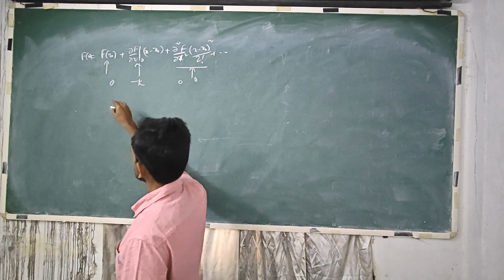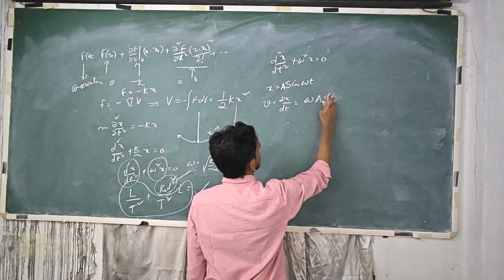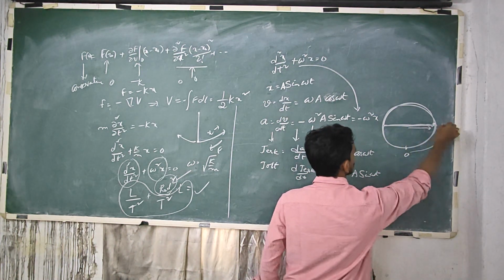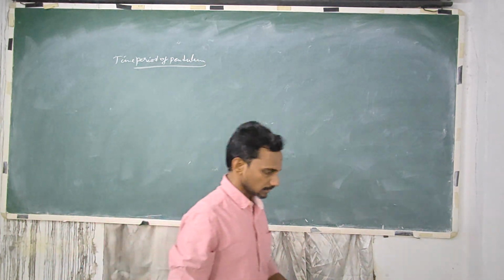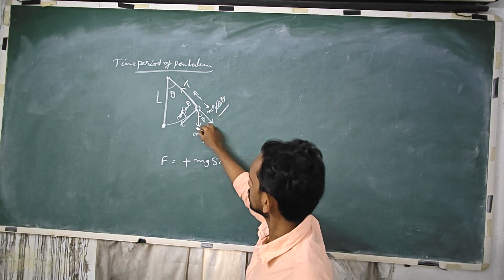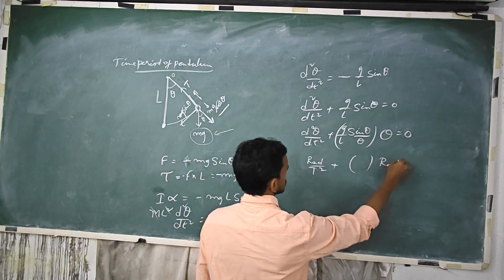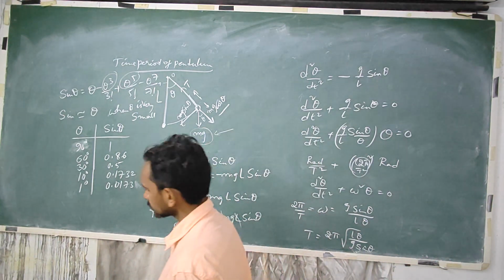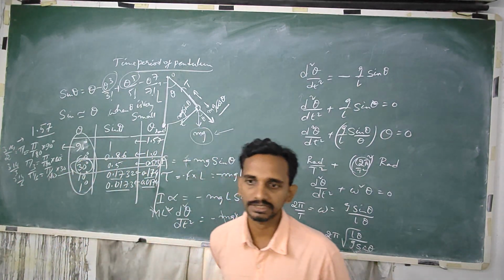General Physics -3 Simple Harmonic Motion, Circular motion & Time period of Simple Pendulum